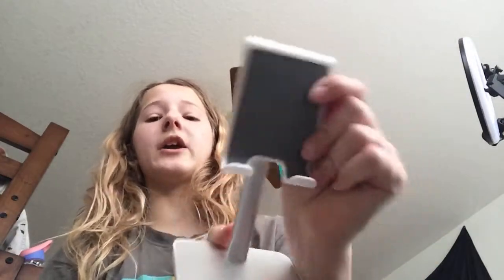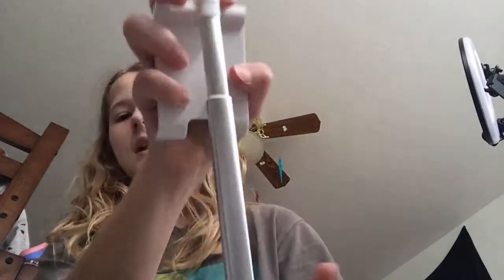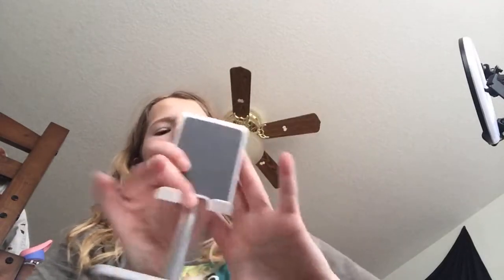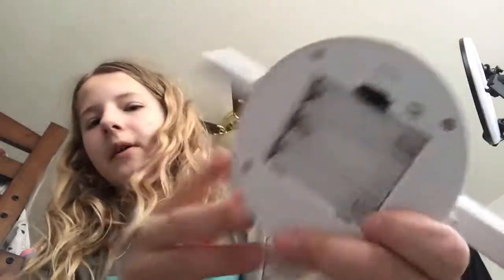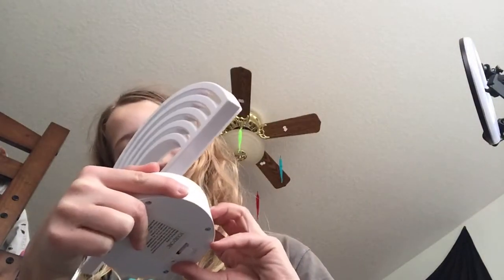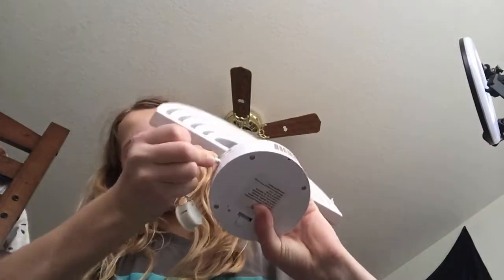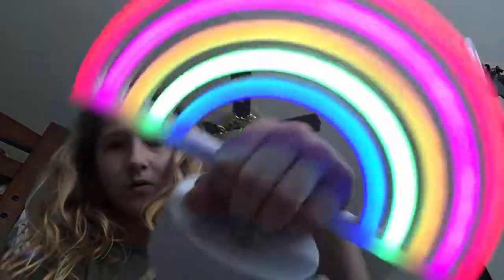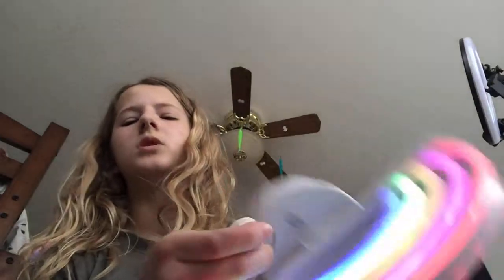Another phone must have